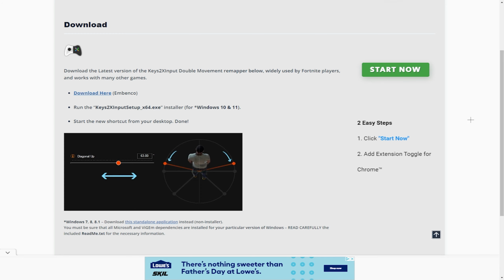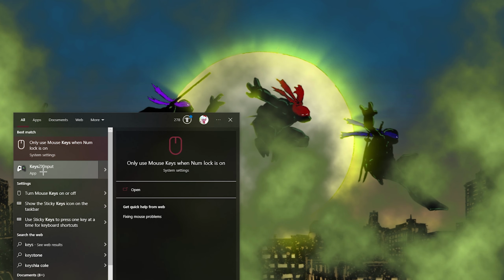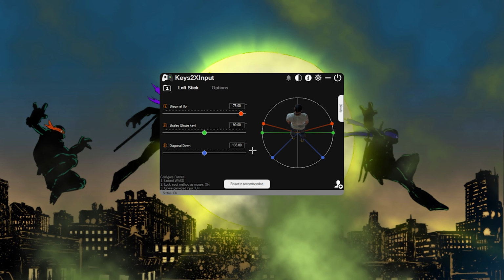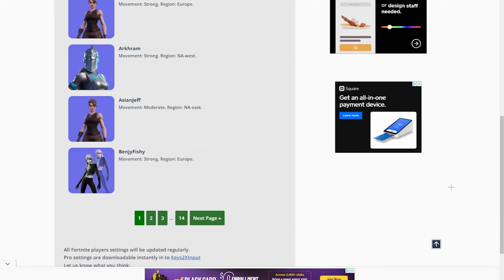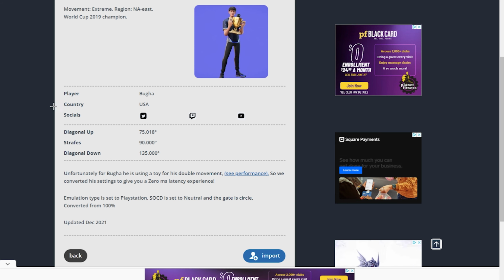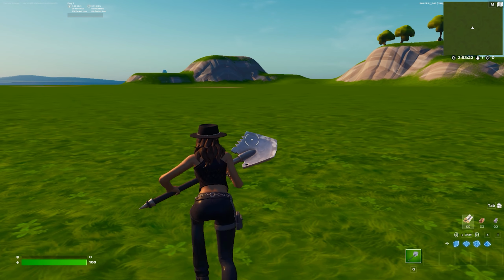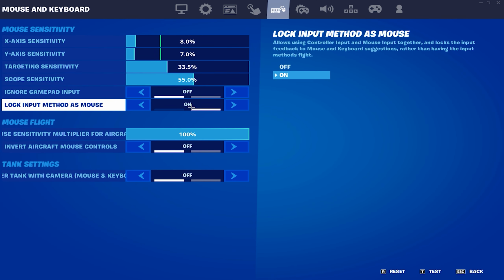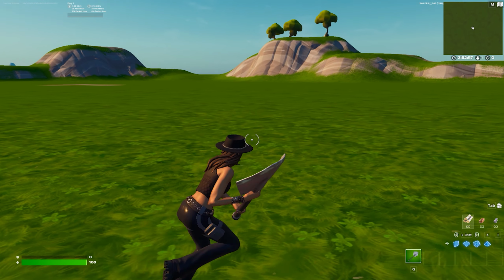Best Double Movement Settings (Keys2xInput V2) In Fortnite Season 3 Chapter 3🎮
In this video, im gonna be showing you guys the best double movement settings in Fortnite on Keys2x input!

Best Double Movement Settings In Fortnite Season 3 Chapter 3🎮(Keys2xInput V2)

Best Double Movement Settings In Fortnite Season 3 Chapter 3
Best Double Movement Settings
▼ Ignore Tags ▼